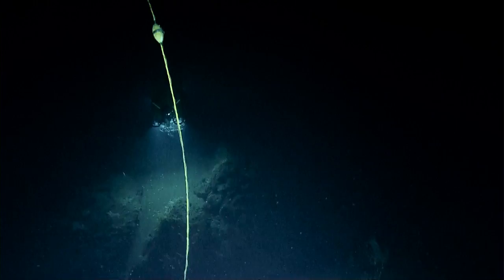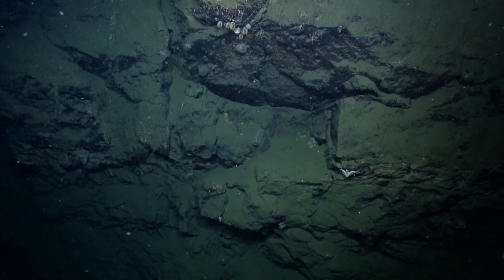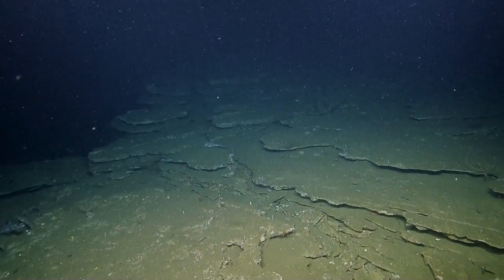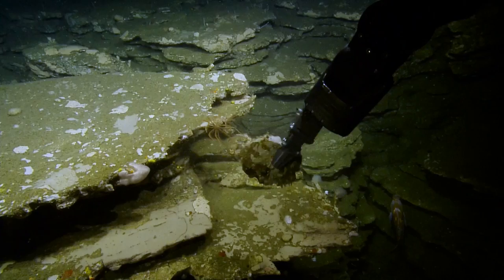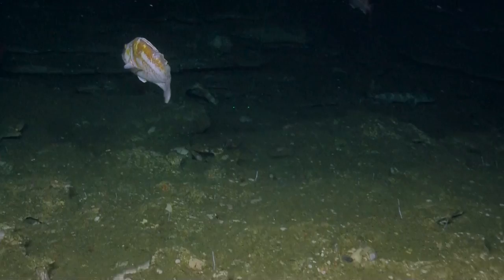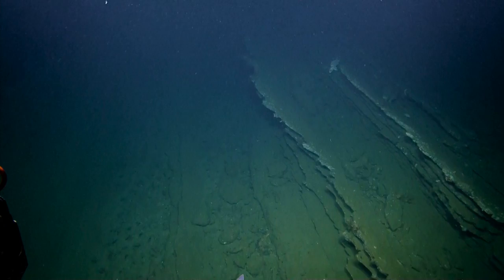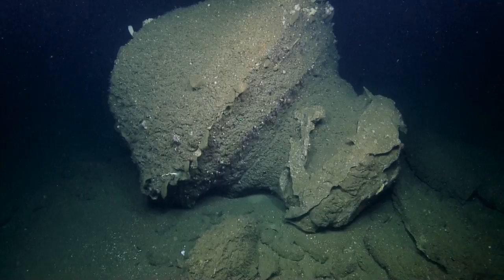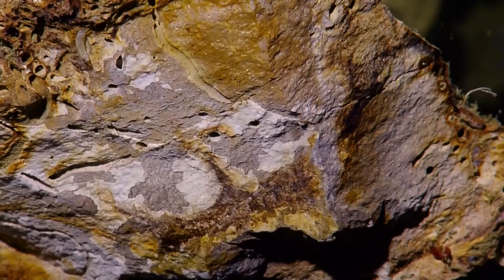A Geologist's Dream: Steep Cliffs, Interesting Rock Faces, and "Layer Cakes" | Nautilus Live